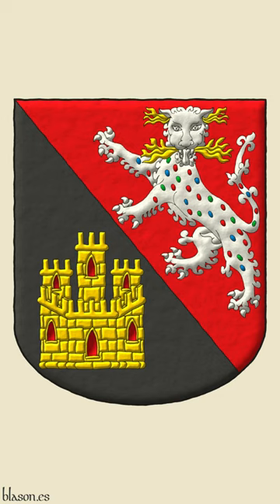Heraldic panther on the arms of the residential neighborhood of Centro Val'Quirico, Tlaxcala, Mexico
This is the coat of arms of the residential village of Centro, Val’Quirico, Tlaxcala, Mexico. It has been designed and emblazoned by me following their directions.

This coat of arms was created based on two requests. The first request was for a Mexican jaguar, known as Panthera onca in Latin, to be featured on this coat of arms. In Latin, the term Panthera is used to refer to the five species of felines; for example, the tiger is Panthera tigris, and the lion is Panthera leo. Additionally, in South America, the jaguar is commonly referred to as the "panther". This is why I painted a Mexican jaguar inspired by the heraldic panther. The heraldic panther, a mythical creature, likely originated from artists in the Middle Ages who had never seen an actual panther. They depicted it based on stories, showing it with flames emanating from its mouth and ears, along with multicolored spots on its fur.
The second request was for a castle triple-towered Or, which appears in the second quarter. This element comes from the coat of arms of the state of Tlaxcala, granted by Emperor Charles V. I painted it with the difference that it is depicted with the port and windows Gules instead Azure, as seen in the Tlaxcala coat of arms. Lastly, it's important to remember that in a coat of arms party per bend, the quarter in the chief is blazoned first, in this case, that's the quarter with the panther, then, the quarter on the dexter side of the coat of arms is described, in this case, that's the quarter with the castle. With these concepts these arms look like this...

Blazon.

Party per bend: 1 Gules, a panther rampant guardant Argent, spotted Azure, Gules, and Vert, incensed Or; 2 Sable, a castle triple-towered Or, port and windows Gules, masoned Sable.